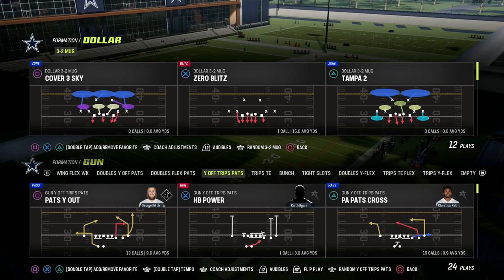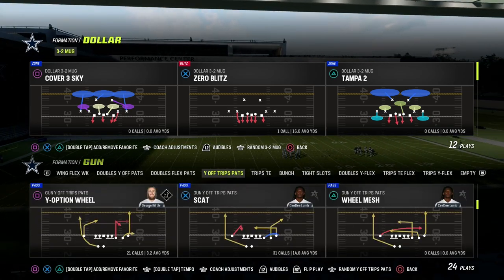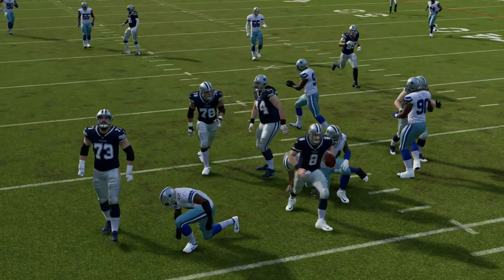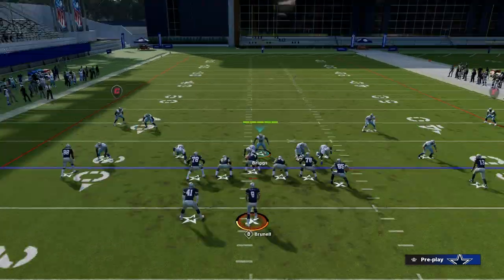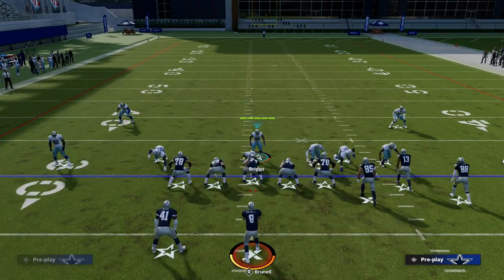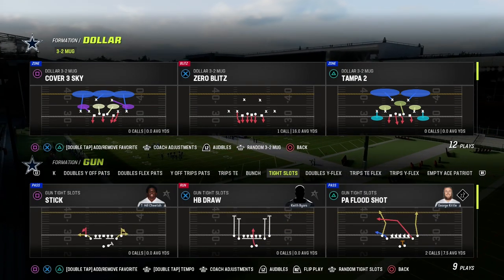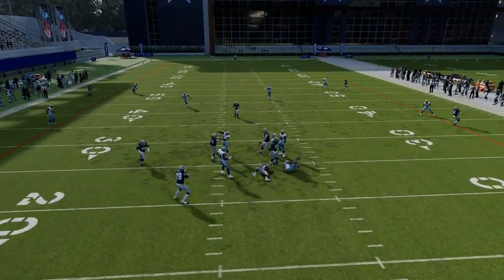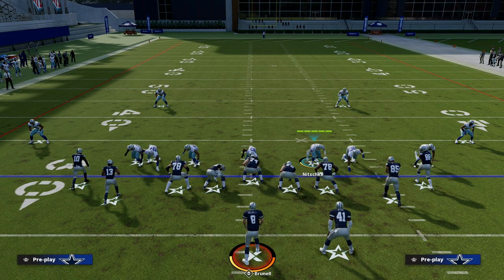The Dollar Defense No One Knows About| Madden 23 Tips